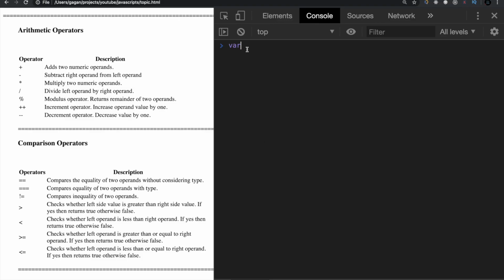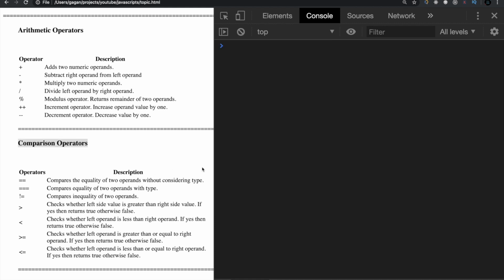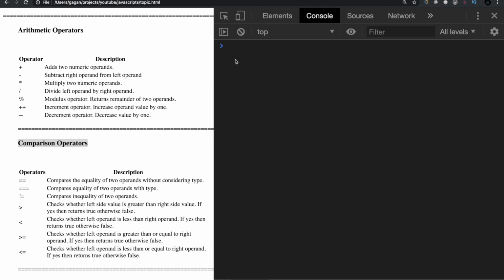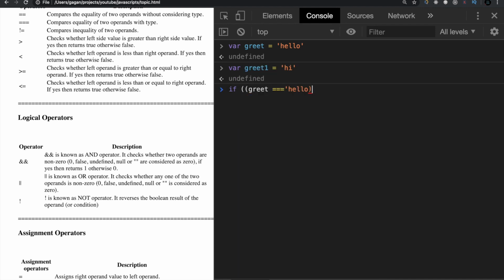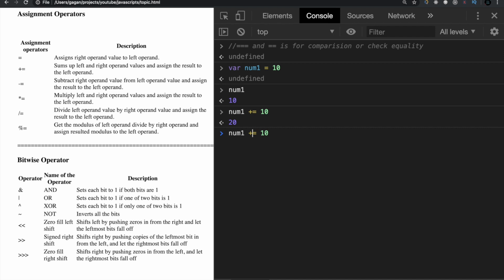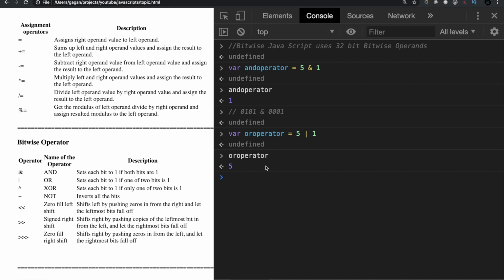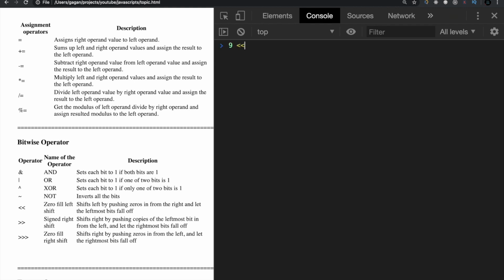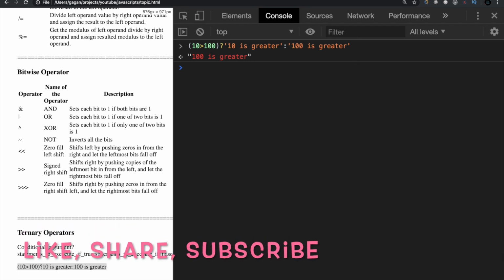11.JavaScript Operators | Beginner Tutorials 2020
I really hope you understand everything that is in the video , All the best and Happy coding!!!